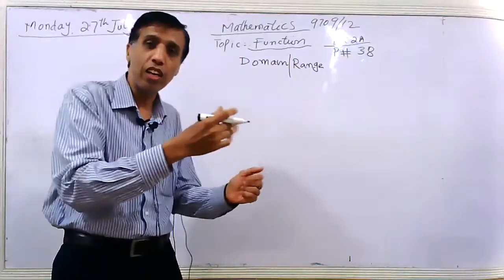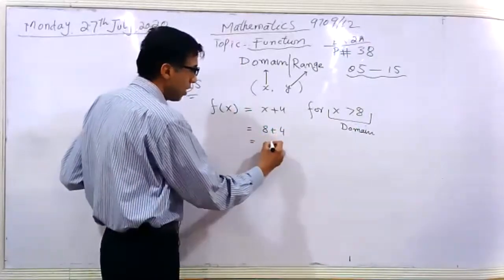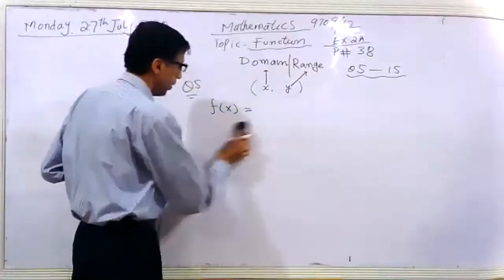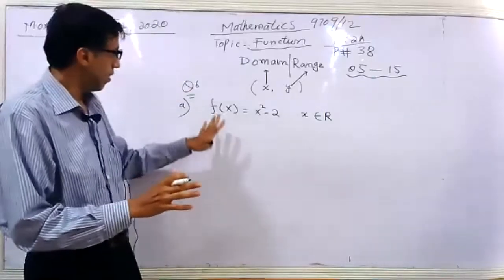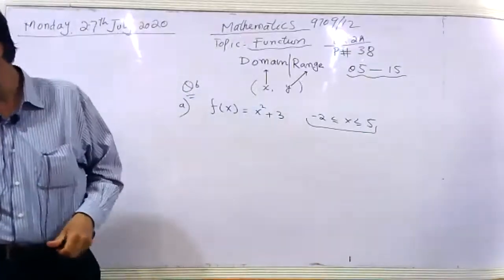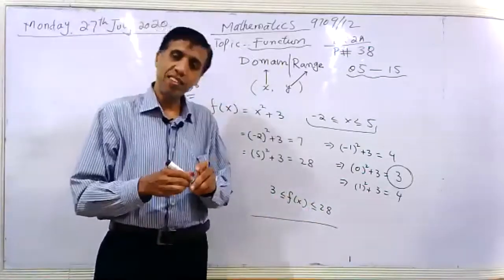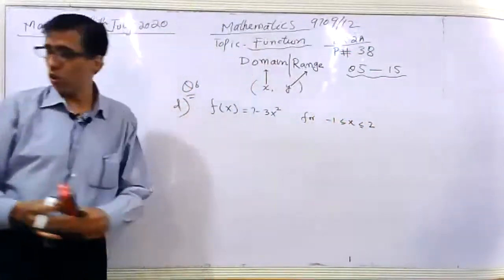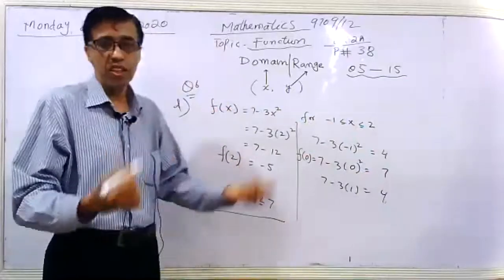27/07 TUE MATHS AS PART 1